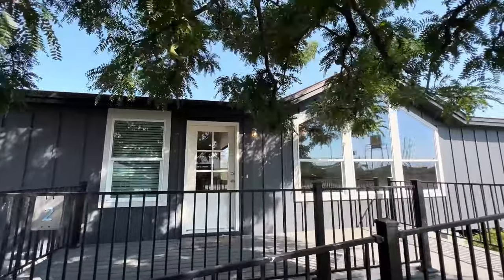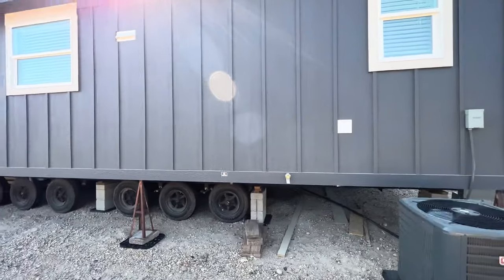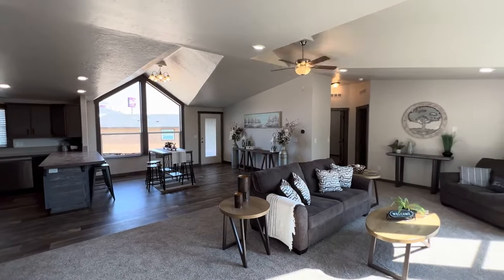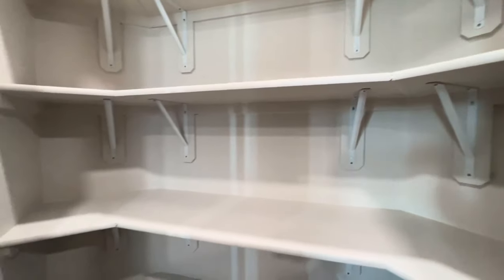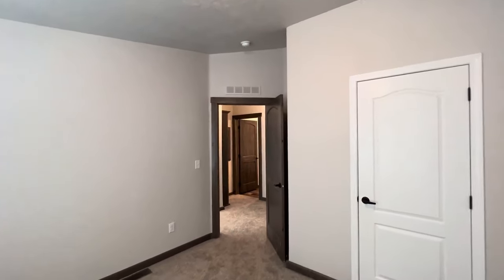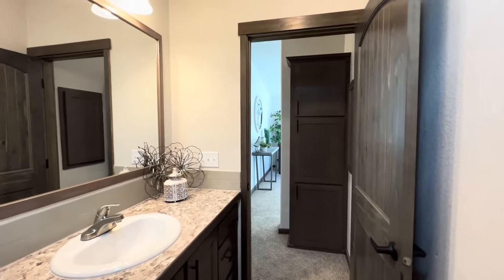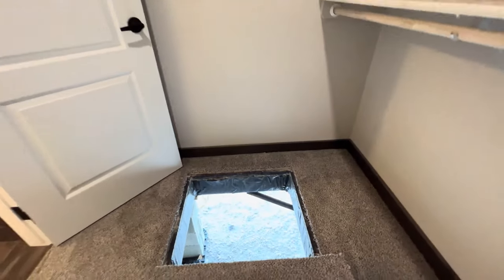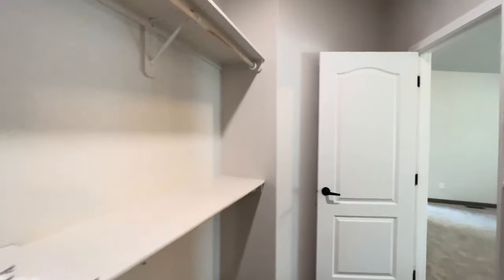Explore Cedar Canyon 2020: Exclusive Home Tour in Nampa, Idaho | United Family Homes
Join Tim on an enlightening journey through the distinguished Cedar Canyon 2020 model in the picturesque landscape of Nampa, Idaho at United Family Homes! Witness firsthand the harmonious blend of luxury and comfort that this residence offers.

Location - Nampa, Idaho: Situated in the heart of Canyon County, Nampa serves as a gateway to both adventurous outdoor pursuits and urban refinement, establishing itself as an ideal locale for your dream dwelling with United Family Homes.

Cedar Canyon 2020 Model: This model is a testament to sophisticated living, marrying contemporary aesthetics, top-tier amenities, and meticulous attention to detail, ensuring a lifestyle marked by luxury and tranquility.

ManufacturedHomes.com is the leading online resource for individuals and families alike to find the highest-quality manufactured homes and modular homes on the market today. We understand how important choosing the right home is for any family or individual, and we have structured our model around that. With an effort to make the home buying process as painless as possible, we provide to you the resources that you need to make the right decision in purchasing a modular or manufactured home.

If you are searching for a manufactured home or modular home, ManufacturedHomes.com is the ultimate manufactured and modular home resource guide available. We make it as easy as possible for you to shop thousands of floor plans, find which manufacturer offers the features that you are looking for, search through dealers that are local in your area, and receive a price quote on any home. We also make it easy for you to find the right lender who will help you and your family purchase your dream home. Visit ManufacturedHomes.com for more information.